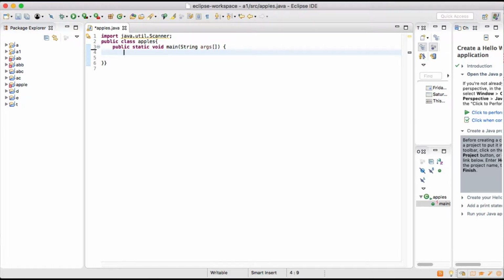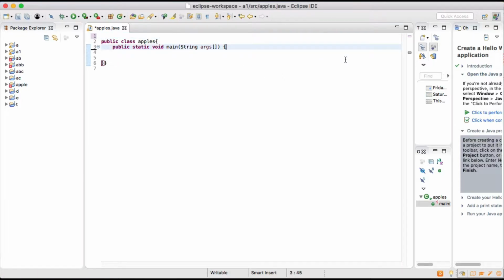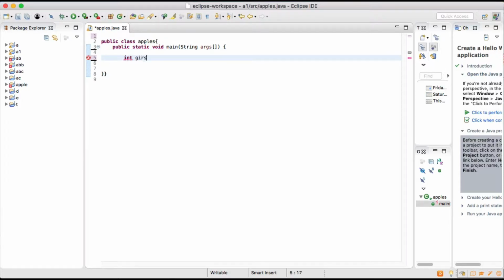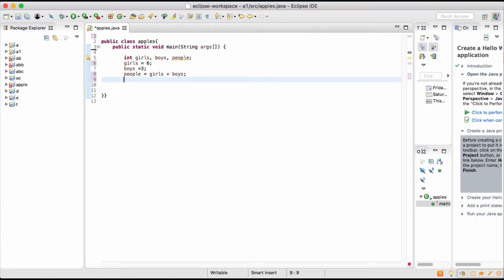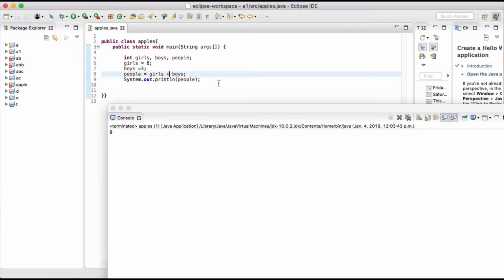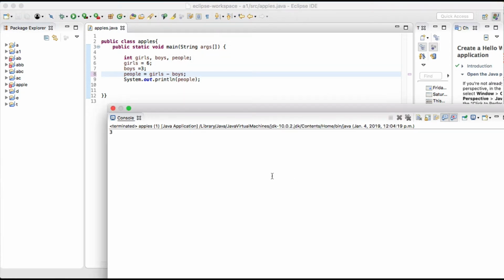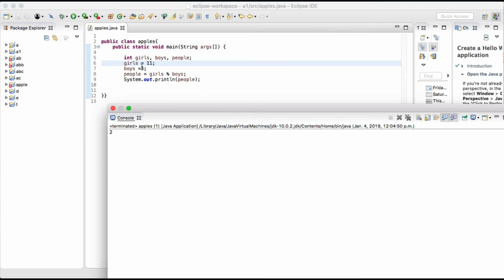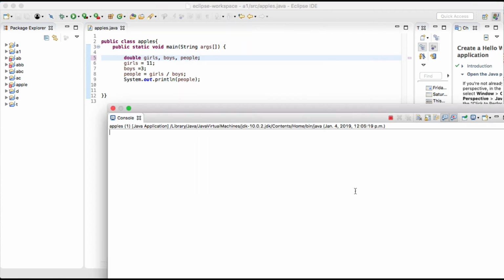Java Division vs Modulus: Which One Do You Need?